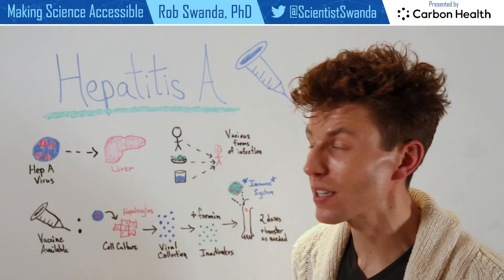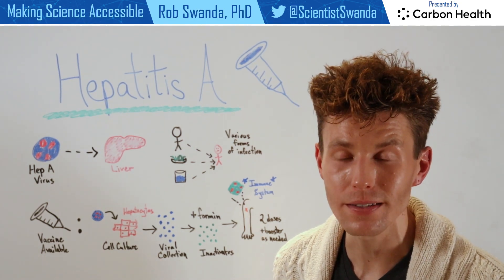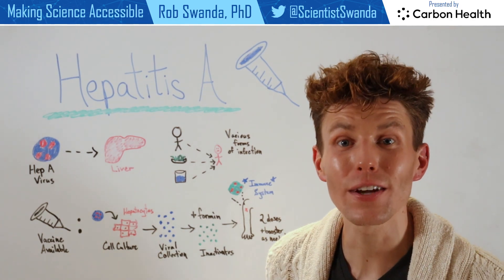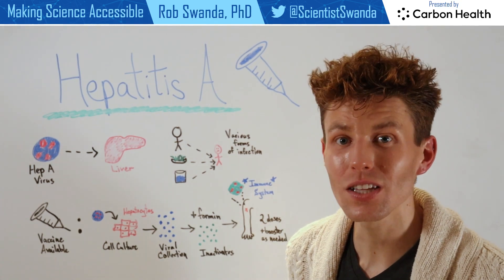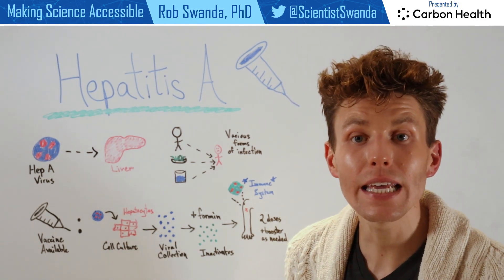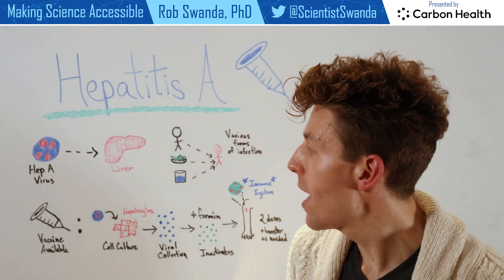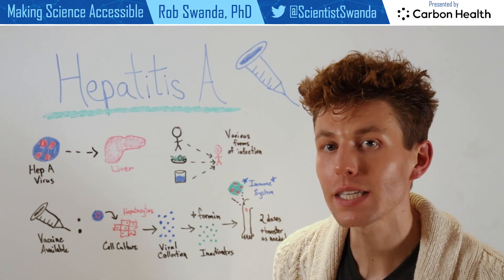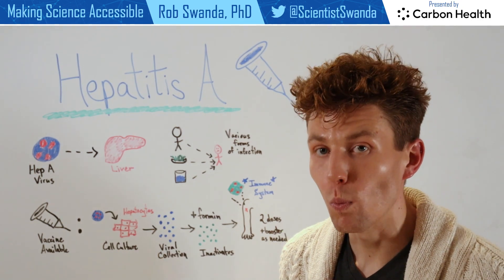How the Hepatitis A Vaccine Works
Hepatitis A is a viral infection that can lead to serious liver disease, including liver failure & death. The hepatitis A vaccine is an inactivated whole virus type, which has made this disease much less common in more developed countries. However, outbreaks of hepatitis A among unvaccinated people still happen & it’s a common booster to receive when traveling internationally to areas where the virus is more common. Additionally, remember my video on the hepatitis B vaccine? The two can be given together in one shot under the brand name Twinrix.